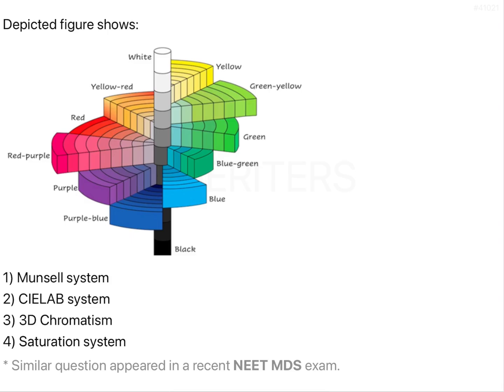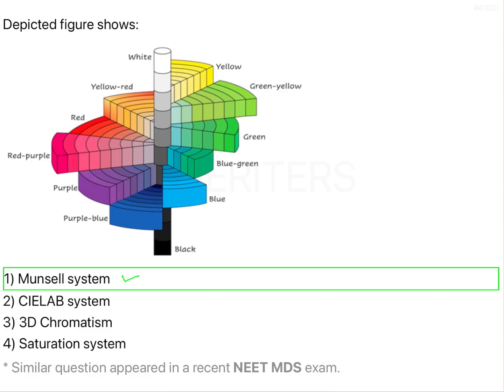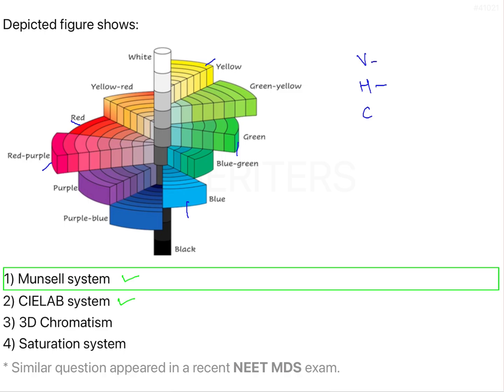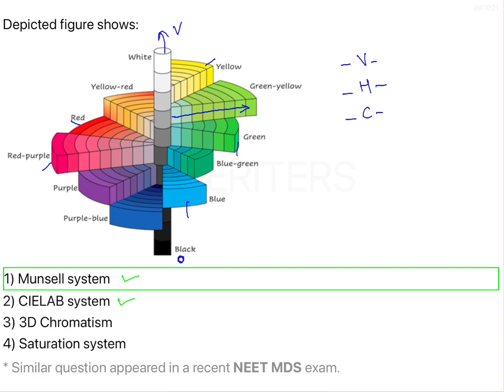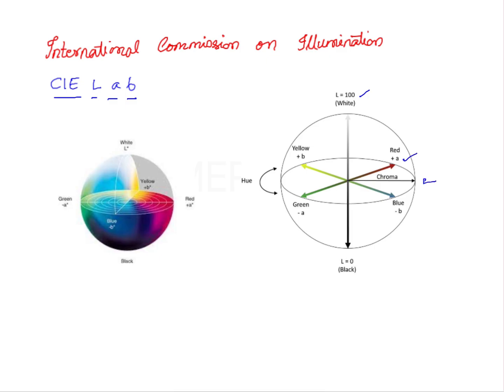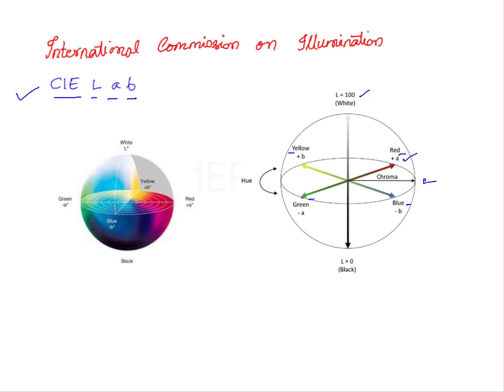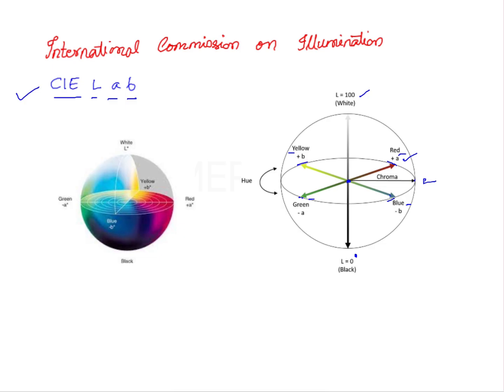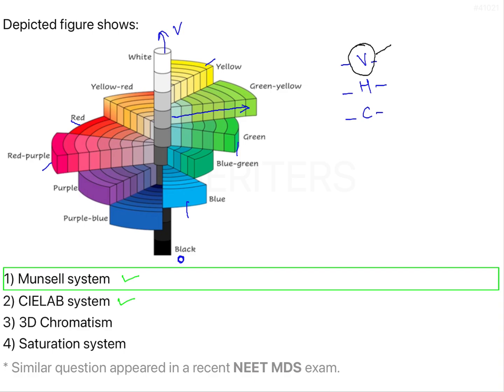NEET MDS | INI-CET - Dental Materials - Physical properties | Explanatory Video